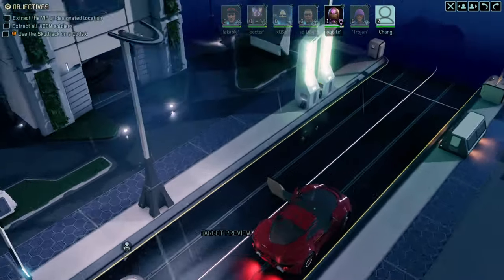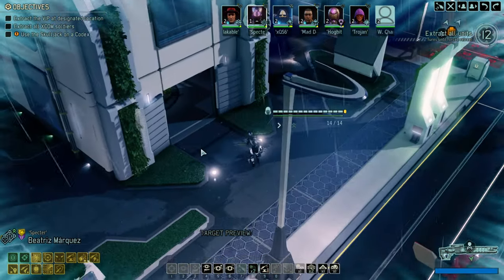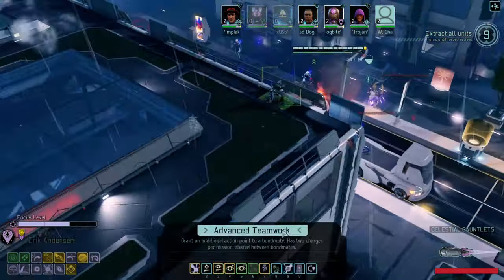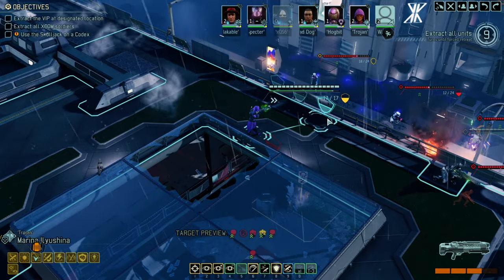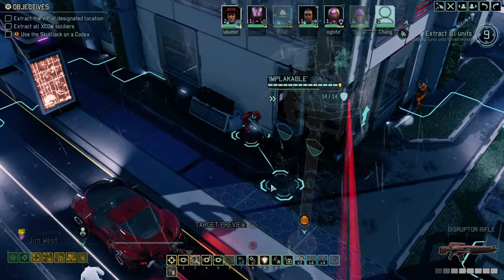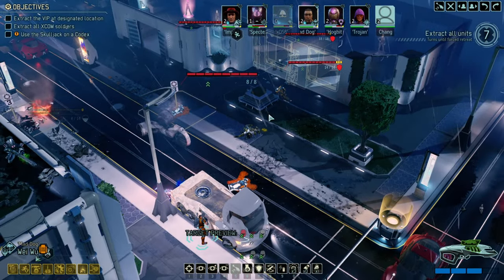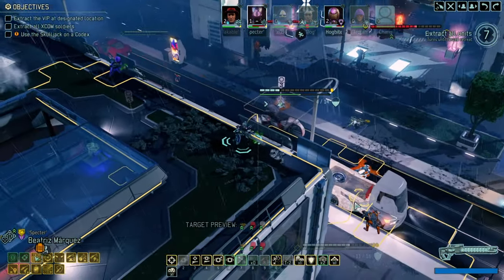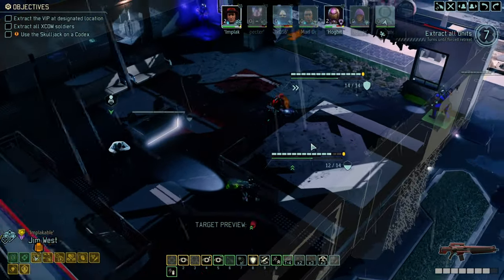#44 How Strong Are Endgame Psionic Enemies? (TapCat & Syken LetsPlay Xcom2)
Welcome to "Two Against the Overlords," a thrilling XCOM 2: War of the Chosen Let's Play series! Join forces with the dynamic duo, Tapcat and Syken, as they embark on a psionically charged campaign to resist the alien overlords and save humanity from the brink of extinction.

In this epic playthrough, watch as Tapcat, known for his strategic prowess, and Syken, the master of mind-bending psionics tactics, combine their skills to form an unstoppable force against the extra-terrestrial threat. Will their tactical brilliance be enough to overcome the overwhelming odds stacked against them?

Prepare for intense battles, unexpected twists, and the strategic depth that XCOM 2: War of the Chosen is renowned for. With a focus on harnessing the power of psionics, our commanders will unlock new abilities, forge powerful bonds, and lead a squad of elite soldiers to face the mysterious Chosen and their alien allies.

Whether you're a seasoned XCOM veteran or a newcomer to the series, "Two Against the Overlords" offers an exciting journey filled with suspense, strategy, and the unpredictable nature of a resistance campaign. Will the commanders succeed in repelling the alien menace, or will Earth fall into the clutches of the Overlords?

The fate of humanity hangs in the balance, and only the combined efforts of Tapcat and Syken can tip the scales in our favor. Get ready for an XCOM 2 experience like no other!